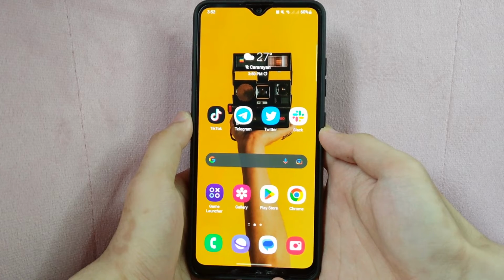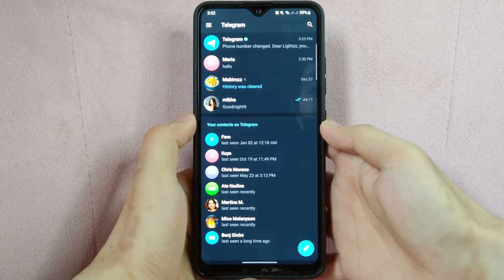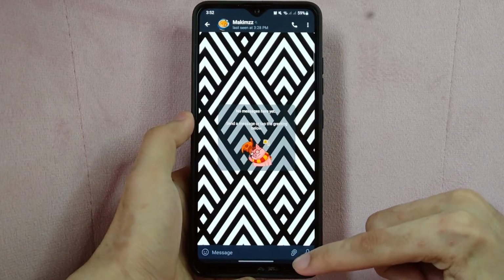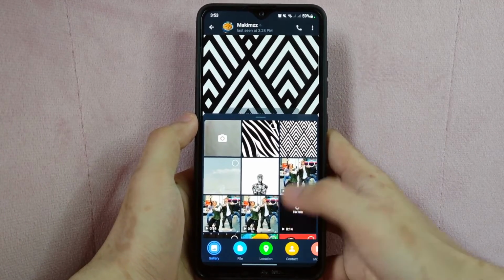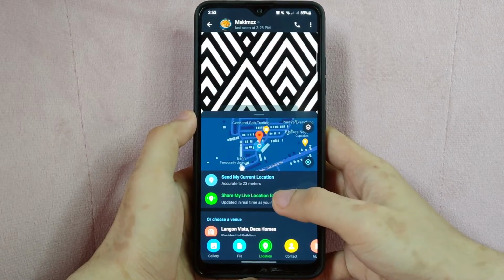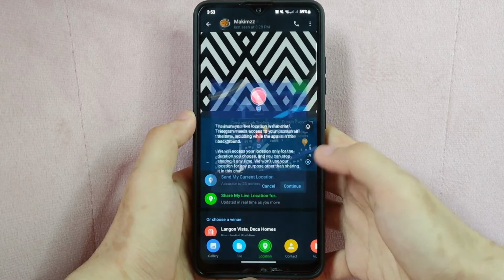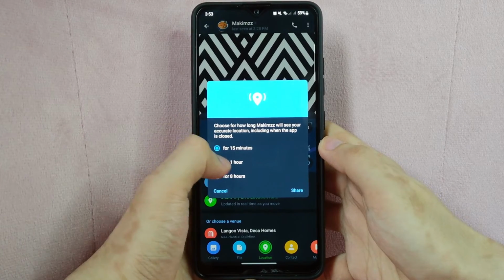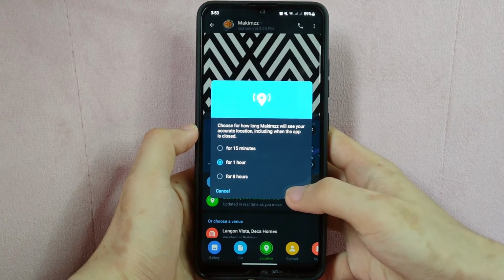✅ How To Share Live Location On Telegram 🔴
About this product:

Telegram Messenger is a globally accessible freemium, cross-platform, encrypted, cloud-based and centralized instant messaging (IM) service. The application also provides optional end-to-end encrypted chats, popularly known as secret chat and video calling,[10] VoIP, file sharing and several other features. It was launched for iOS on 14 August 2013 and Android on 20 October 2013. The servers of Telegram are distributed worldwide with five data centers in different parts of the world, while the operational center is based in Dubai, United Arab Emirates.[11][12][13][14] Various client apps are available for desktop and mobile platforms including official apps for Android, iOS, Windows, macOS, and Linux (although registration requires an iOS or Android device and a working phone number).[15][16][17] There are also two official Telegram web twin apps, WebK and WebZ,[18] and numerous unofficial clients that make use of Telegram's protocol. Telegram's official components are open source,[19] with the exception of the server which is closed-sourced and proprietary.